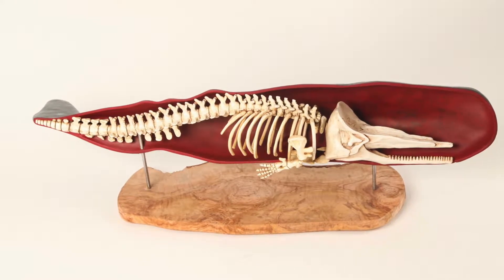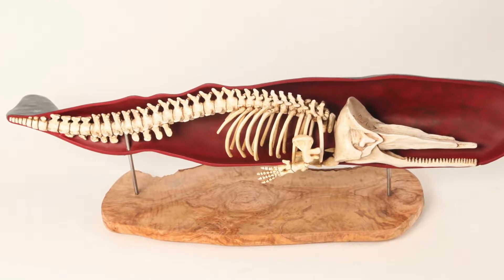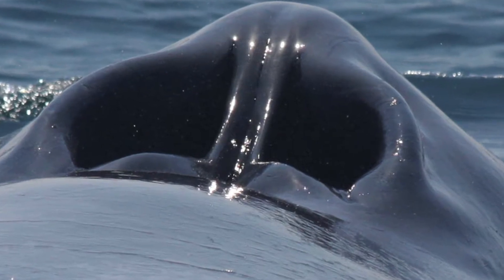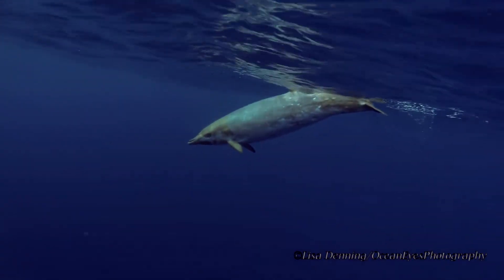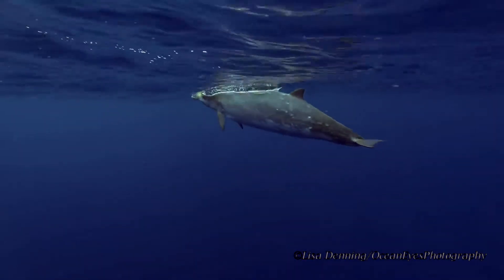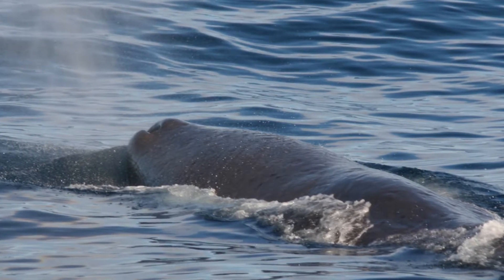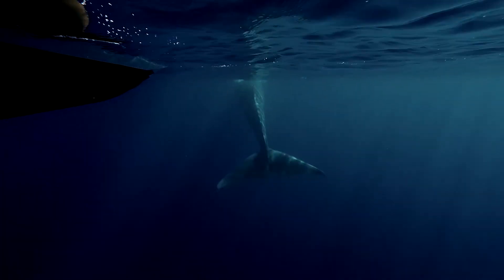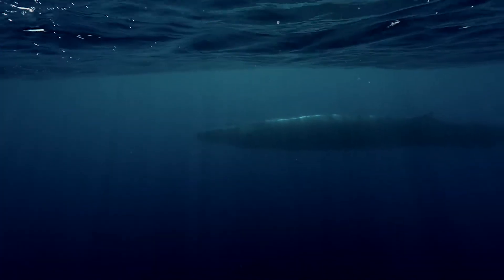How many blowholes do Baleen and Toothed Whales have? Why? | Fun Fact Fridays TERRA AZUL™